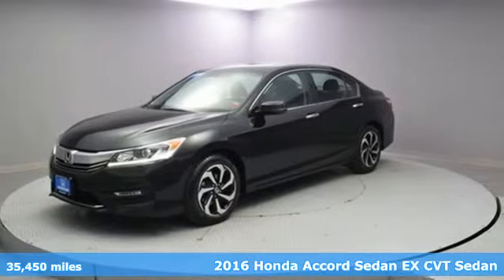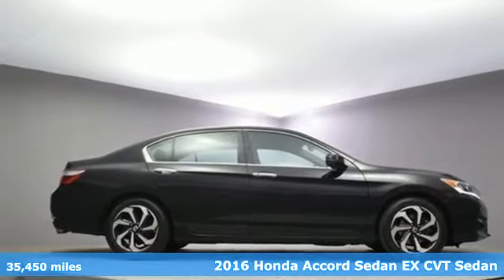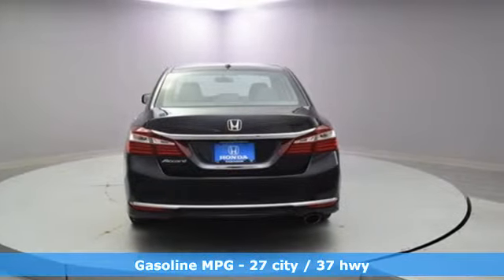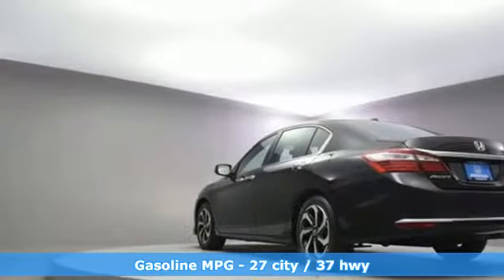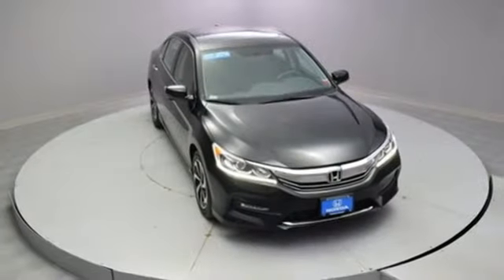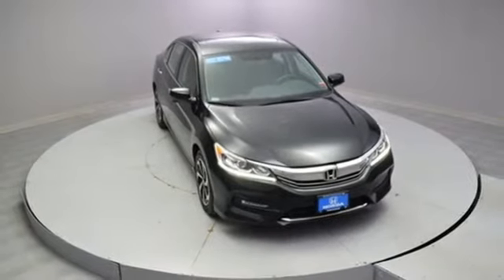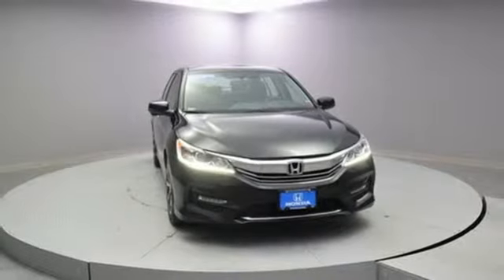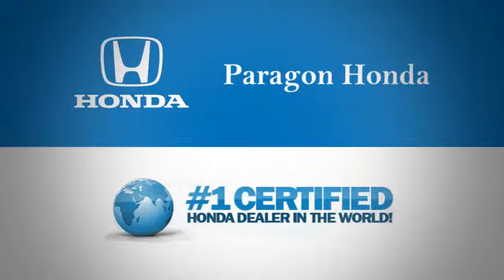2016 Honda Accord New York City NY Long Island, NY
Year: 2016
Make: Honda
Model: Accord
Trim: EX
Engine: 2.4L I4 DOHC i-VTEC 16V
Transmission: CVT
Color: Black
Interior: Black
Mileage: 35450
Stock #: B10959
VIN: 1HGCR2F73GA220502
Vehicle Location: 55-02 Northern Blvd, Woodside NY 11377.** ONLINE SPECIAL PRICING Paragon Honda is proud to offer this wonderful 2016 Honda Accord finished in Black. Certified. Black 2016 Honda Accord EX CVTbrHonda Certified Pre-Owned Details:brbr * Vehicle Historybr * 182 Point Inspectionbr * Warranty Deductible: $0br * Roadside Assistance with Honda Care purchasebr * Transferable Warrantybr * Powertrain Limited Warranty: 84 Month/100,000 Mile (whichever comes first) from original in-service datebr * Limited Warranty: 12 Month/12,000 Mile (whichever comes first) after new car warranty expires or from certified purchase datebrbrAwards:br * ALG Residual Value Awards * 2016 KBB.com Brand Image Awardsbr2016 Kelley Blue Book Brand Image Awards are based on the Brand Watch(tm) study from Kelley Blue Book Market Intelligence. Award calculated among non-luxury shoppers. Kelley Blue Book is a registered trademark of Kelley Blue Book Co., Inc.brThe displayed Pre-Owned vehicles are in limited quantities, unique and often are one of a kind based on the specific vehicles options, colors and mileage. These vehicles are offered on a first come first served basis and subject to prior sales. It should be understood that the displayed vehicles are a sampling of what may be available, not every vehicle will be continuously at all times and for every consumer, and often additional like vehicles will be able and not yet posted. Due to the high for our individually selected vehicle inventory, there may be times that an individual vehicle is no longer available at the time you arrive at the dealership. This is due to a time delay between posting the vehicles, its actual sale and delivery and removal form the website. Posting, sale and delivery of all preowned vehicles is an evolving process. Sometimes displayed vehicles may still not be available for a variety of reason, such as subject to prior sales, removal and transport elsewhere, awaiting titles and ownership confirmation. To better insure the specific vehicles availability, you should contact the dealership to confirm its present availability .

Address:
57-02 Northern Blvd